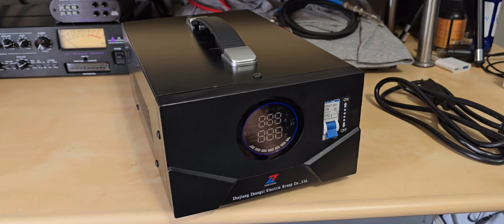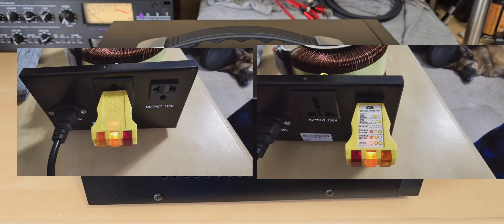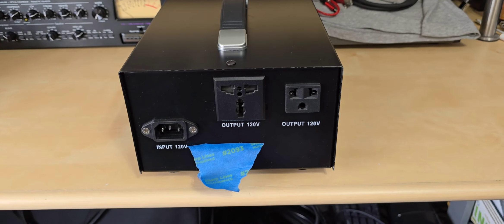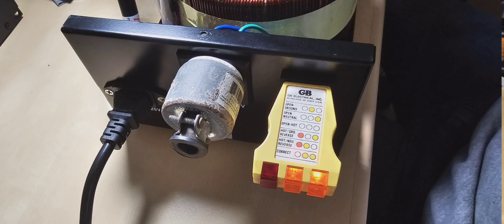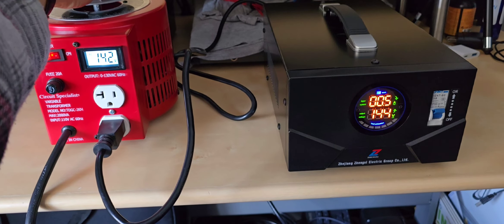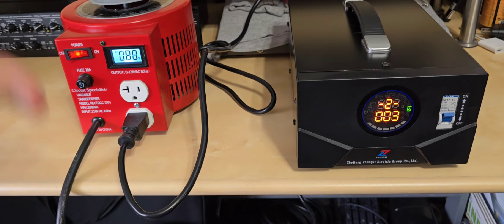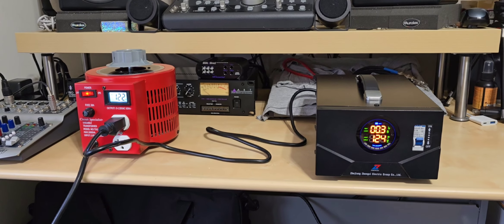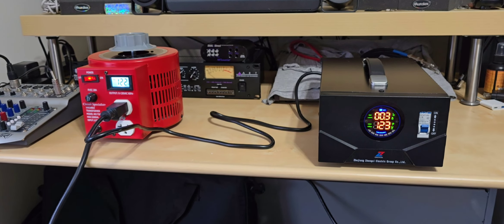ZHENGXI 120V Isolation Transformer AFT-1000W: Product Review & Repair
I bought this isolation transformer for my home studio to safely break the ground loop causing some hum/noise. Decided to go a bit further and really dig into the product since I did not know much about the more advanced features. They however have been very helpful and receptive to my suggestions to change the under/over voltage protection threshold points

I need some help with how to program microcontrollers. Please reach out if you know anything about what is involved, tools, software, adapters, etc. I can handle the soldering. The microcontroller is a NuvoTon N76E003AT20. I'd love to learn how to reprogram myself, but if it's easier for me to send you the new programming file to upload to the microcontroller and you send me the chip to install I'd be willing to pay you for your services.

0:00 - Intro
0:53 - Rattling Inside / Pictures of Internals
1:37 - Primary Earth Ground Bonded To Case
1:51 - Secondary Winding Earth Ground Is Floating
2:01 - Soft Start Feature Explained
2:41 - Soft Start Demo / Display / Under & Over Voltage Protection
3:42 - Rear Outlets, Wiring Issue
5:49 - Bonding Isolated Secondary Neutral to Isolated Ground Lug /Separately Derived System
6:18 - Testing for True Isolation
6:55 - Testing Over Voltage Protection
7:57 - Testing Under Voltage Protection
9:01 - APC Line-R 1200 Comparing Under Voltage Function
10:20 - APC Line-R 1200 Comparing Over Voltage Function
10:41 - Load Test / Rated in Volt-Amperes not Watts / Amazon Listing Correction
12:12 - Reached out to ZHENGXI for Help
13:16 - Response from Manufacturer / Updated Machine Code for Microcontroller
14:42 - Need Help from YouTube Community
15:37 - Outro